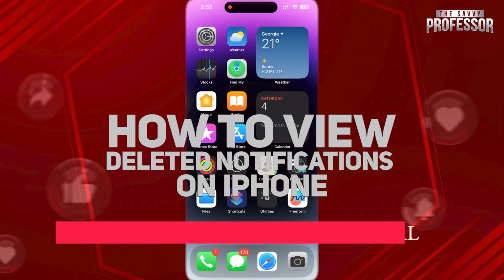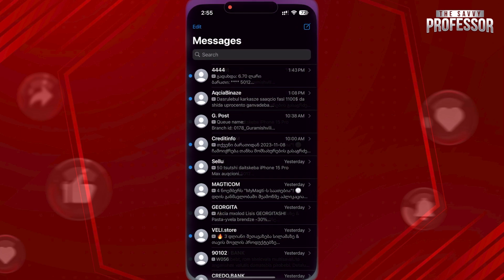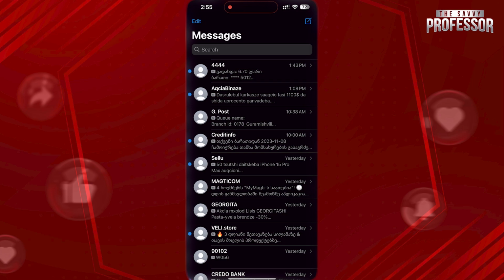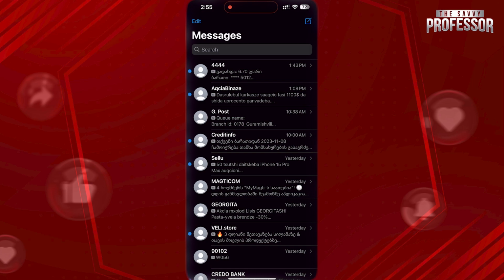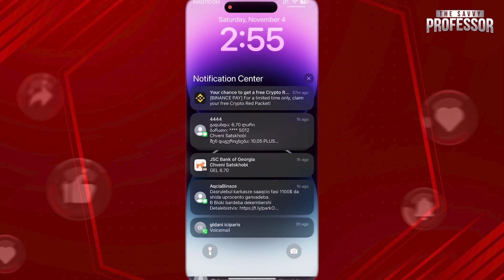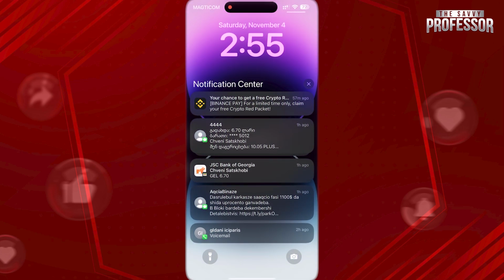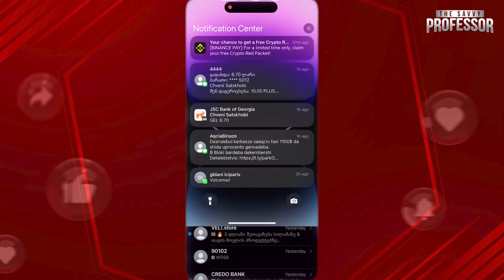How to View Deleted Notifications on iPhone (How to Clear Notifications in iPhone)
How to View Deleted Notifications on iPhone (How to Clear Notifications in iPhone). In this tutorial, you will learn how to view deleted notifications on iPhone.